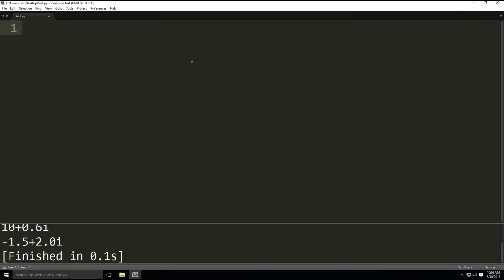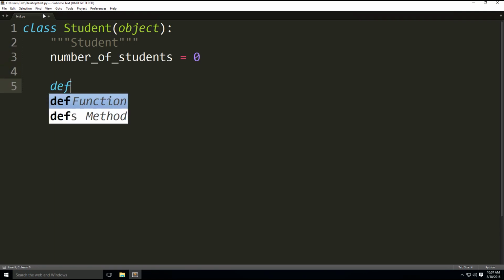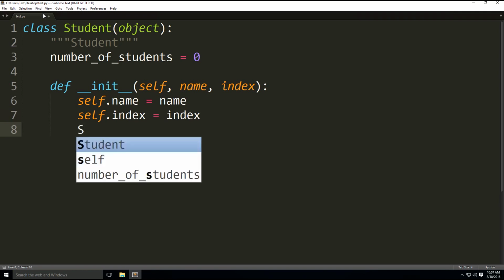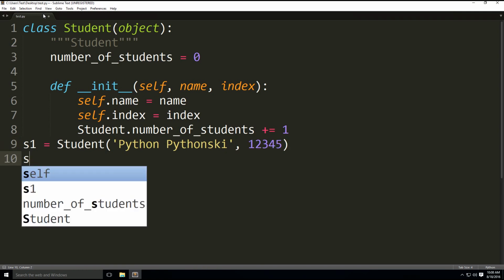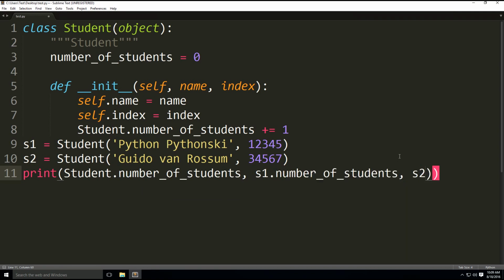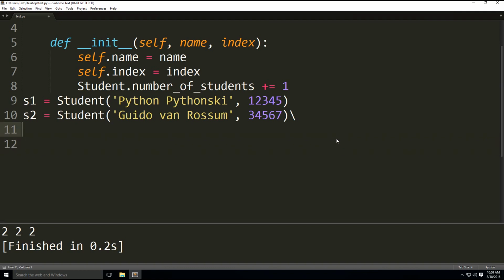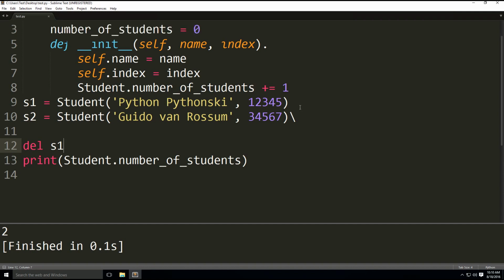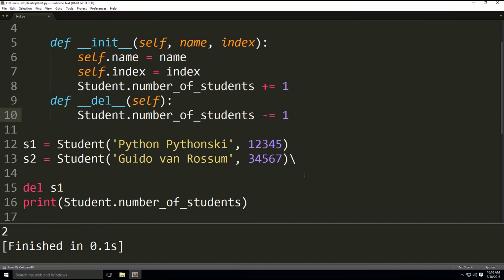057 extra notes in python